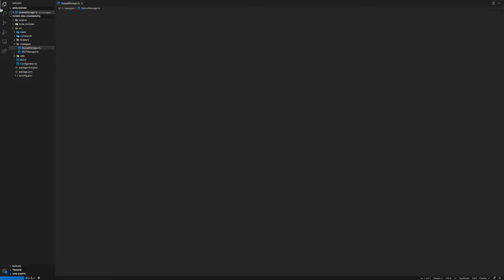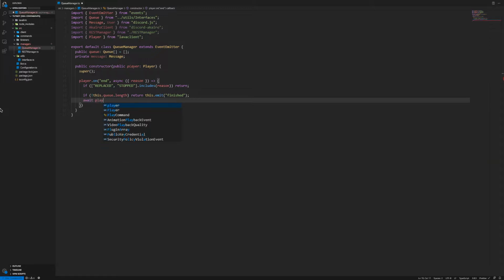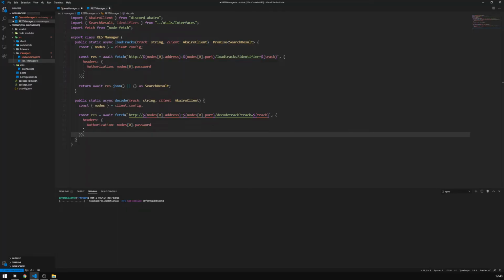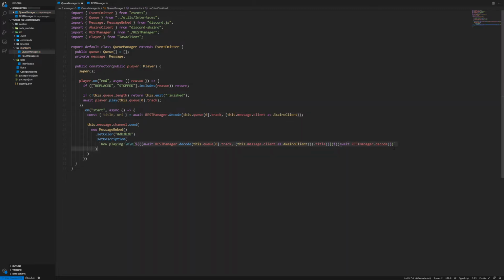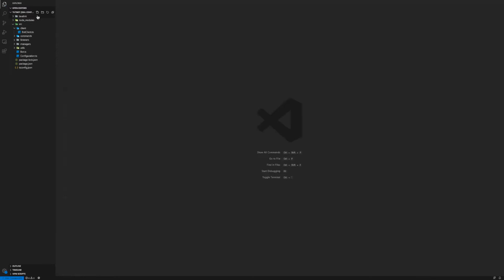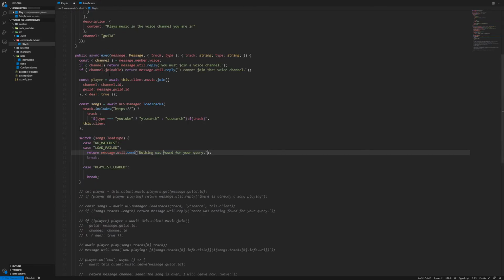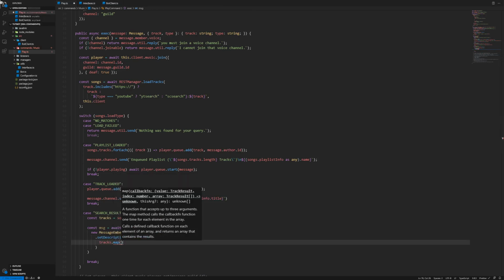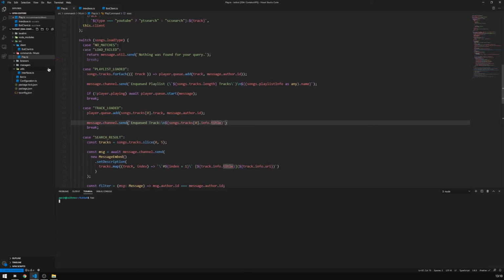[ TypeScript ] Discord Music Bot Tutorial | Episode 2 - Queue System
=== [ Description ] ===
In this video, we will learn how to work with Discord Akairo and discord.js and create a queue system with lavaclient!

=== [ Libraries Used ] ===
TypeScript ( npm i -g typescript )
discord.js master ( npm i discordjs/discord.js )
discord-akairo master ( npm i 1Computer1/discord-aikairo )
Node Types ( npm i @types/node )
lavaclient ( npm i lavaclient )
node-fetch ( npm i node-fetch )